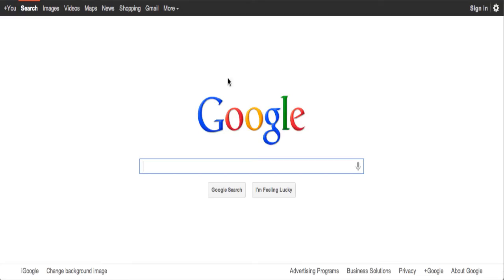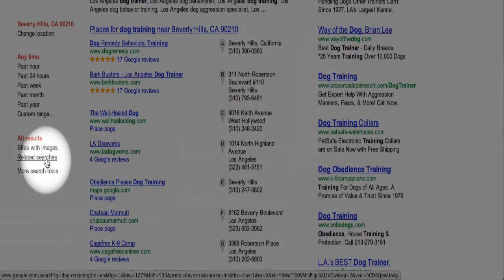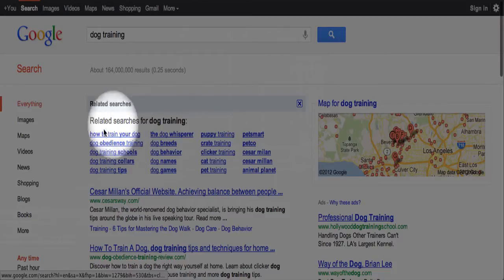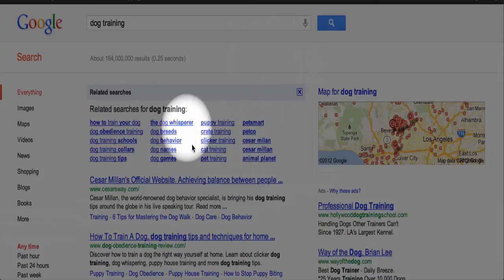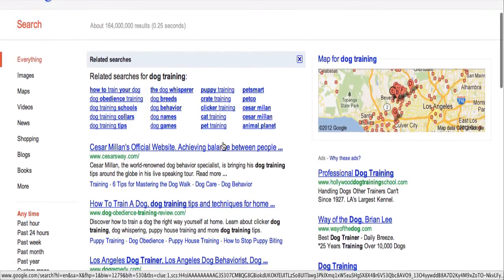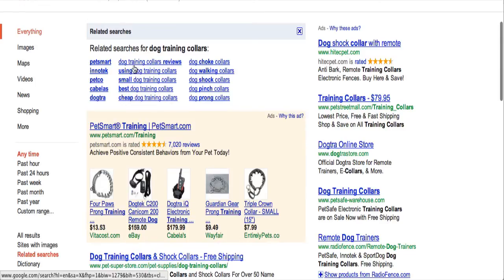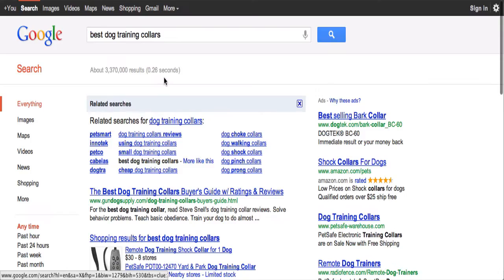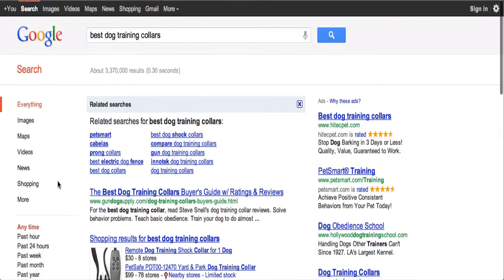Excellent Google Wonder Wheel Alternative - Related Searches - FREE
I miss the Google Wonder Wheel but found an excellent alternative that works just as good and can be found on Google.